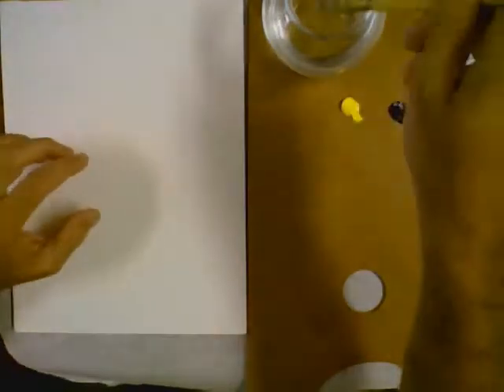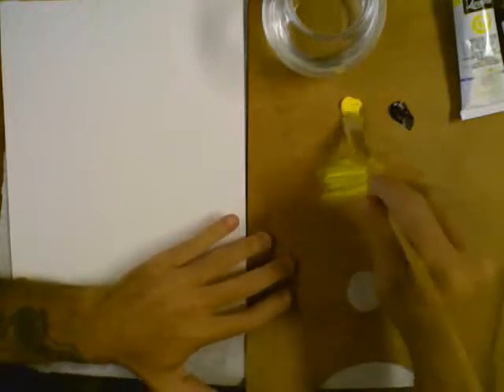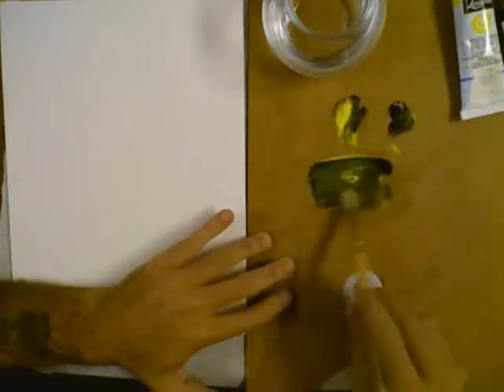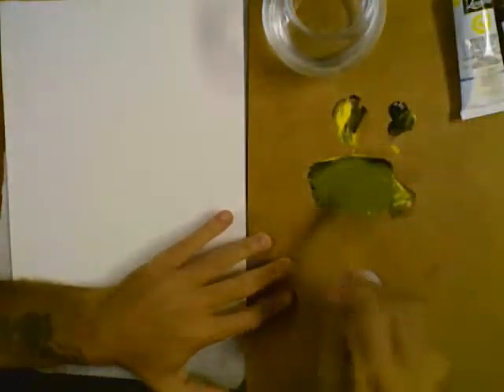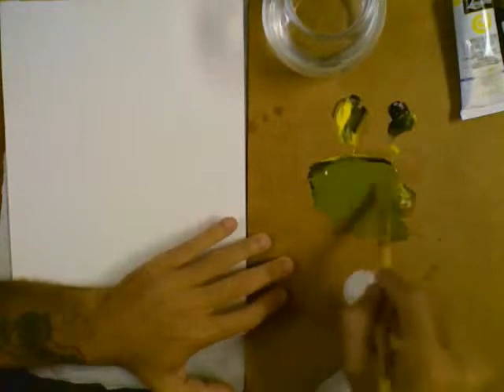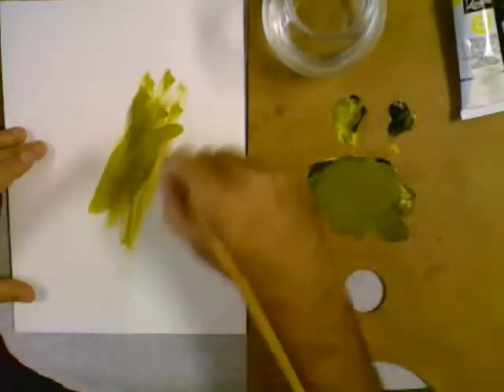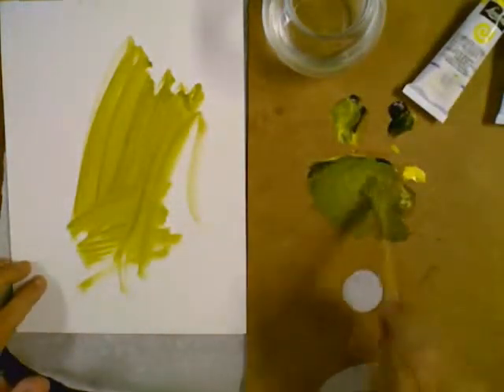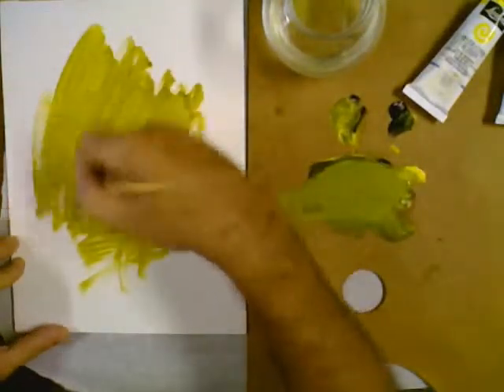Oil Painting - A Beginner's Journey - 1 - Prepping a Canvas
This is my personal journey into oil painting. My name is Michael Richards and I have always wanted to paint with oil paints and at the age of 46, I am just starting to attempt it. I will try to journal as much of this journey as possible. This is the very first video and I had some audio sampling problems so I had to cut it short. I will fix that next time.